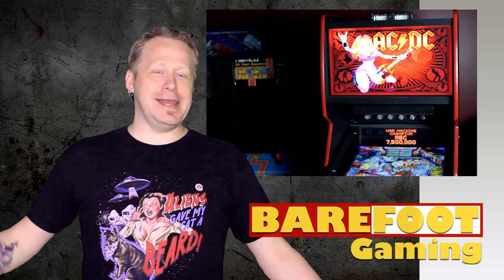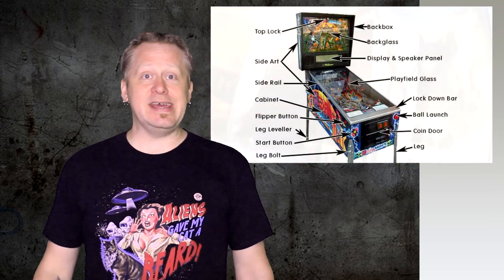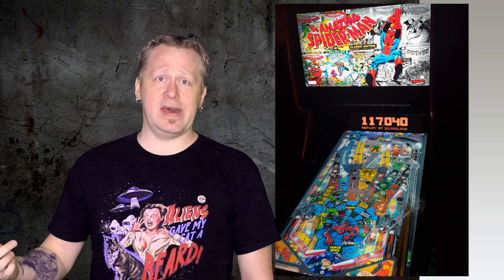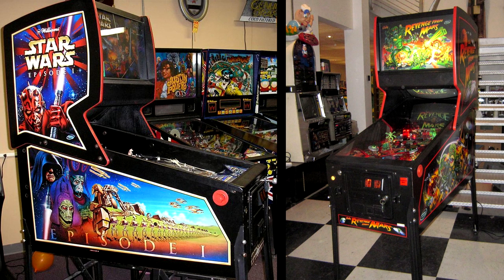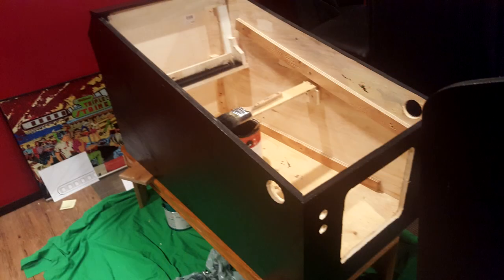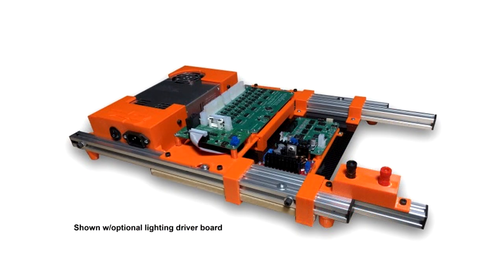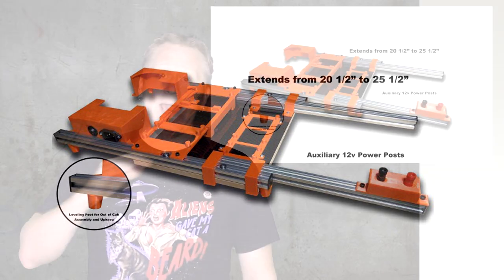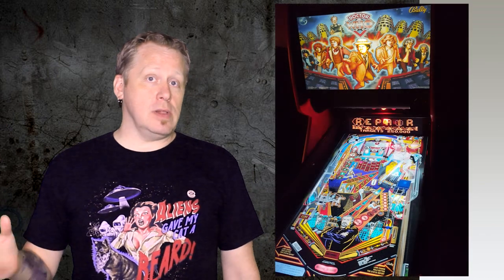Pinball 2000 Virtual Pinball build with Zebs Boards full Haptics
Pin2K Virtual Pinball Machine Cabinet build
HTC Vive / Oculus Rift / Valve Index / WMR / PSVR / PiMax / Cosmos and more

ZebsBoards (he's a fantastic source of knowledge as well!)

Did I not learn my lesson the last time I did one of these?

Clearly not!

This is well off the Barefoot Gaming beaten path, as we are primarily a VR (virtual reality) and PC hardware / gaming channel, but once more I invite you to follow me on this pinball build journey (Don't stop...BELIEVIN!). I'm adept at arcade machine emulation, and have built cabinets for Mortal Kombat, Ms PacMan and even one other virtual pinball...but the Pinball 2000 cabinet was calling out to me. And THIS time, it needed haptics! Force feedback on the flippers, bumpers slingshots and then we light it up like Vegas.

Thats where Zeb and the fabled Zebs Boards (zebsboards?)  comes in. Twilight Zone, Deadpool, Addams Family, Medieval Madness, Elvira's House of Horrors, Monster Bash, Attack From Mars and SO much more.  Stern, Bally Williams, you name it. Pour your self something good, as this is going to burn up about 10 minutes of your time.

Computer Specs
Intel i5 8600
16 GB RAM
GTX 1080ti
64 bit O/S Windows 10 Pro

––– ♪♫ Artist(s) Links ♫♪ –––